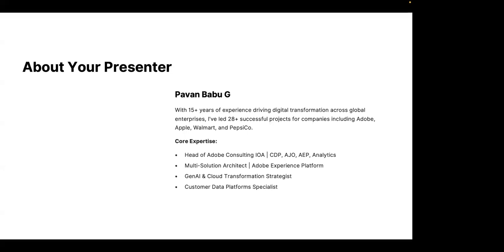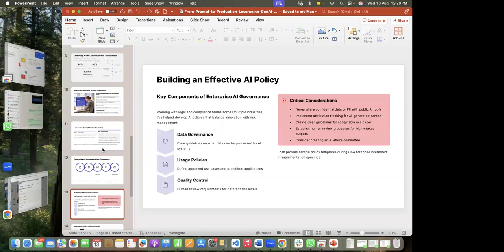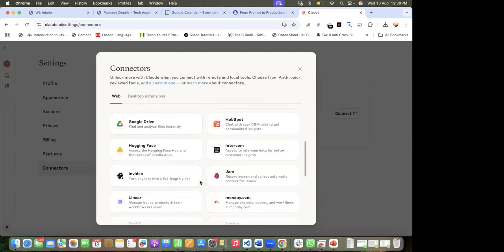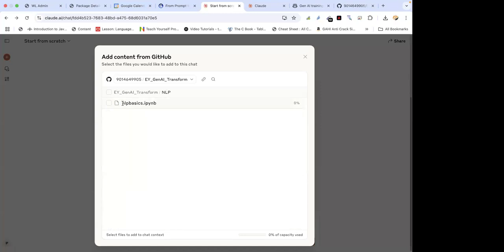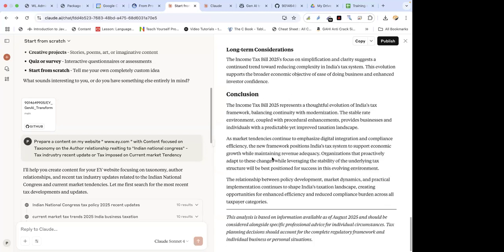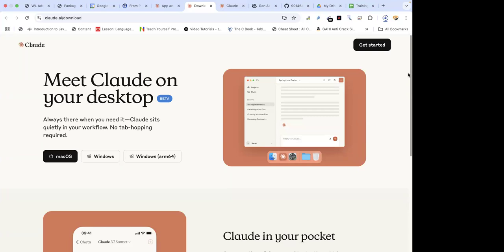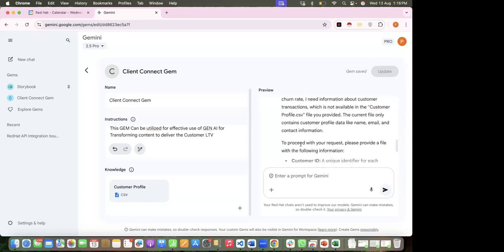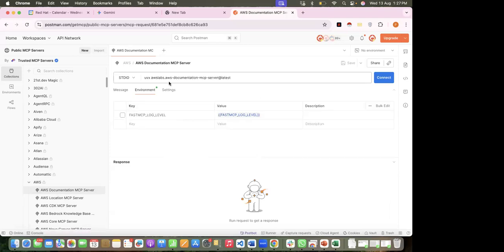Generative AI in the Enterprise: From Prompt to Production | Skillemme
Customer-ready, not hype. In this session, Pawan (Head, Marketing CoE—AI & ADAPT division) shows how to turn GenAI into a practical coworker—from structured prompts to workflows, data connectors, and deployment. You’ll see how to start with focused use-cases, integrate with a CDP, and ship value with measurable impact (AHT, FCR, cost reduction).

The GenAI landscape (brief) and why adoption is a business necessity—not a novelty

“Divide & Conquer” method: break big AI problems into deployable sub-use-cases

Structured vs. generic prompts—and when to move beyond chat into artifacts/agents

Connecting data (CDP, GitHub, drive/connectors) to create context-grounded outputs

Practical demo: content automation + customer LTV insights with model reasoning

Deployment patterns: API-first shipping via Postman, MCP, AWS/GCP, and guardrails

Case study outcomes: ↑ contact resolution, ↓ handling time, ↓ support cost

C-suite, BU heads, product, data/analytics leaders, and hands-on practitioners who need real outcomes (retention, readiness, revenue) from AI—not just POCs.

Speaker
Pawan — 13+ years across data science, analytics & GenAI. Delivered 24+ projects across US, Australia, India. Ex/with divisions at Apple, Walmart, PepsiCo. Specializes in CDP, GenAI, and MLOps-as-a-Service.

⏱️ Chapters

00:00 Intro & goals
02:10 Why GenAI now (enterprise lens)
05:05 Focused use-cases & the Divide–Conquer playbook
08:40 Structured prompts vs. copy-paste prompting
12:20 Data grounding (CDP, connectors, repos)
18:05 Demo: content automation workflow
24:30 Demo: customer LTV & reasoning prompts
31:10 Shipping: APIs, Postman, environments, MCP/AWS
36:40 Case study metrics & lessons
40:30 Q&A and adoption tips

Resources mentioned

Foundational LLMs (GPT-4 class, Claude, Gemini)

Connectors & repos (GitHub/Drive)

API deployment (Postman, AWS, MCP-style servers)

Governance: data security, model selection, evaluation loops

Try this next

Start with one high-value use-case (e.g., support deflection or content ops)

Define success metrics before building (AHT, CSAT, % self-serve, LTV lift)

Ground outputs with enterprise data; avoid free-text only prompting

Ship behind an API, iterate weekly, and log feedback for model improvement

For workshops or enterprise pilots: [Your email/contact link]